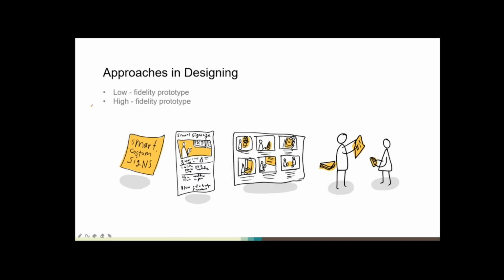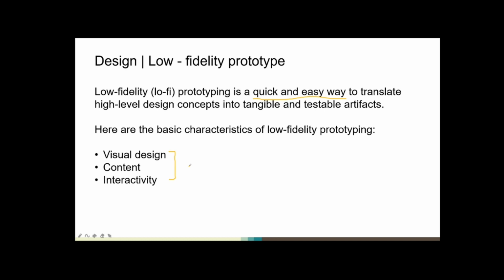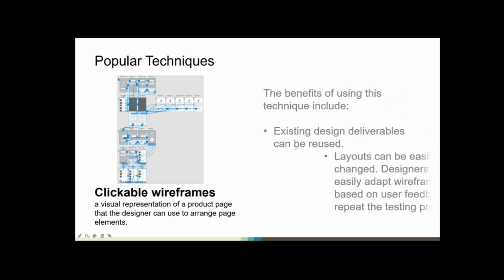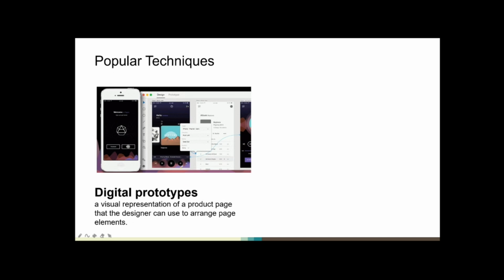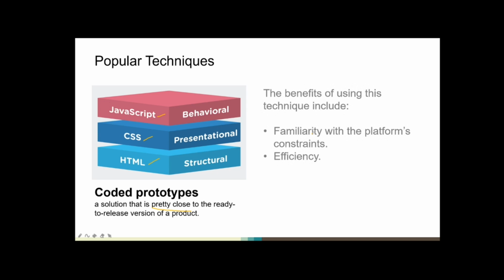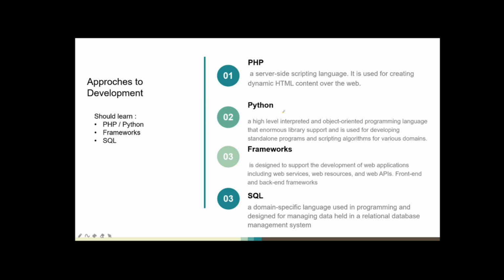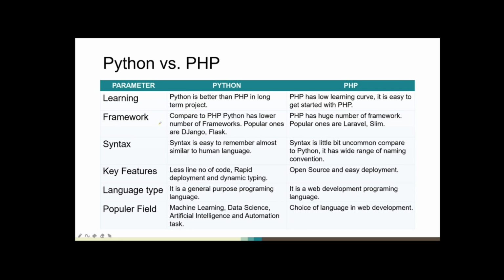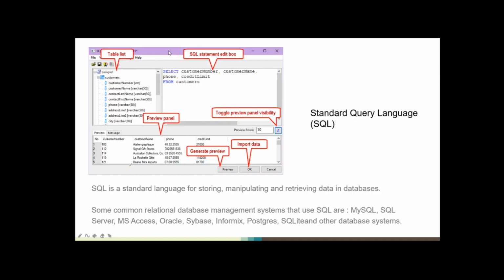Different Methods and Approaches to Application Development